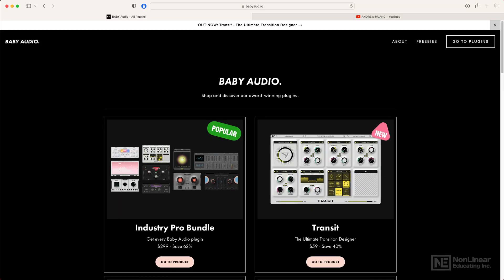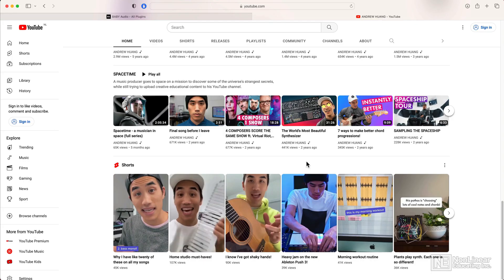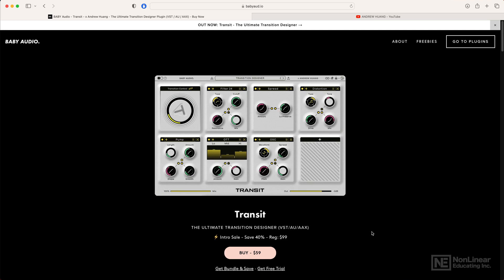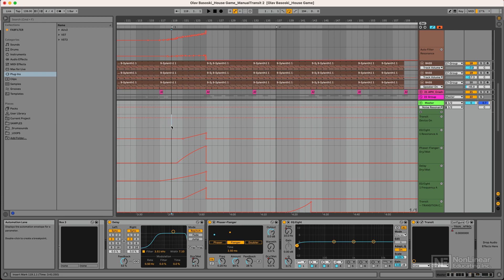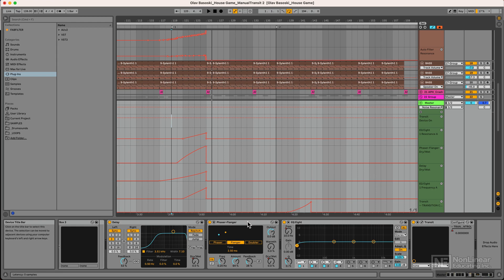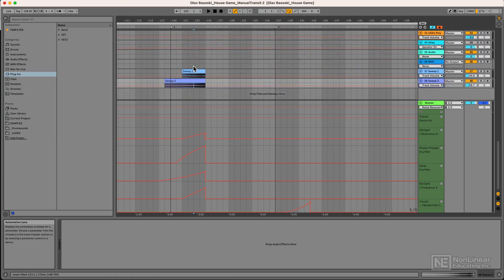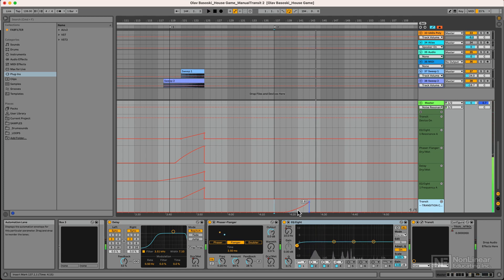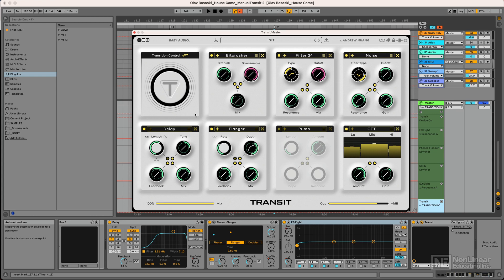Transit 101- Transit Explored: Transit Explored - Introducing Transit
Additional videos for this title:
Transit 101- Transit Explored: Transit Explored by Olav Basoski
Video 2 of 25 for Transit 101- Transit Explored: Transit Explored

Transit is the type of plugin that makes you wonder, how come no one's thought of that before? It's the ultimate solution for creating transitions in your music, and with 18 built-in effects, it offers so many possibilities. It's a sound designer dream! From distortion and bit-crushing to chorus, phaser, filters, pitch-shifting, reverb, delay, and beyond, Transit offers it all. With so much to explore, we asked trainer and producer Olav Basoski to create this course and guide you through the ins and outs of Transit

At the core of Transit are its seven effect modules, each customizable with a selection of no fewer than 18 effects that can all be controlled through the global Transition knob. Olav provides an in-depth exploration of each effect, explaining every control and demystifying their inner workings. You'll learn the art of combining and blending these modules to fashion awe-inspiring transitions. You'll learn to create wicked delay and tape stop effects. You'll also discover Transits flexible randomize feature, its Sequencer and much more..

What are you waiting for? Stop creating static mixes. Join Olav Basoski in this course now and get ready to harness the superpower that Transit offers.

More info on this title: